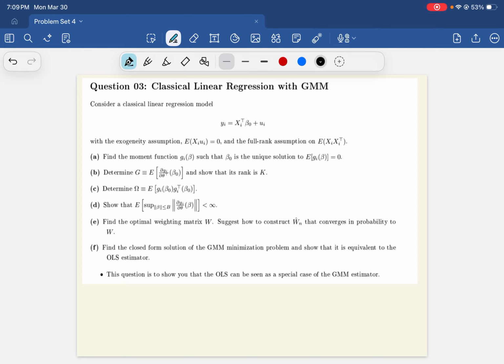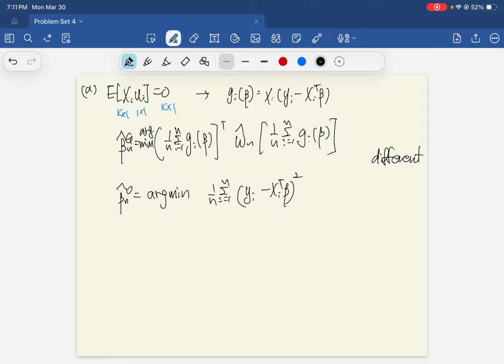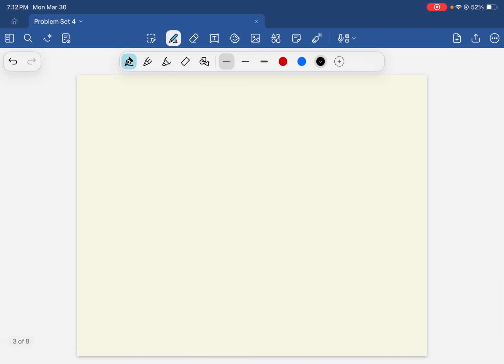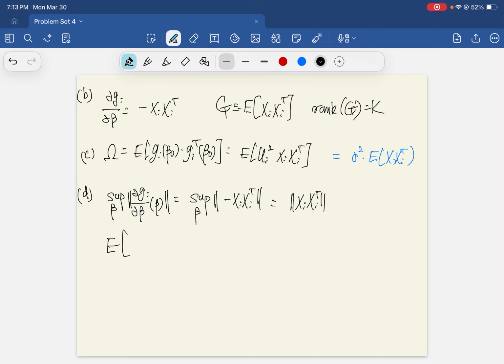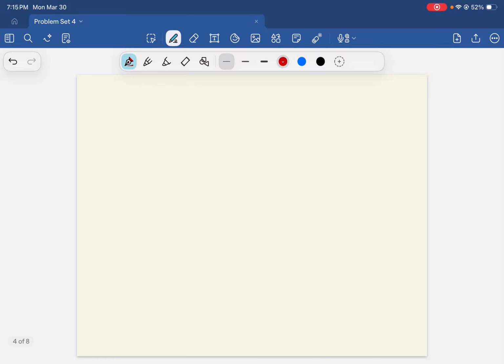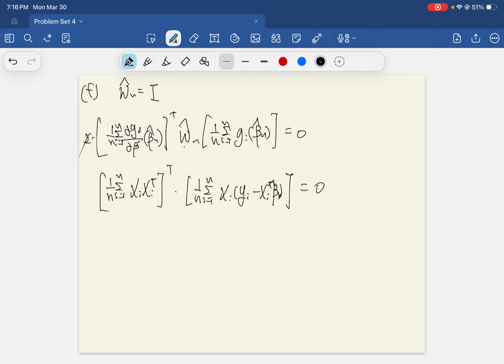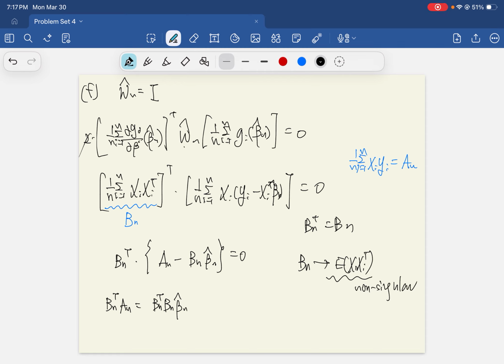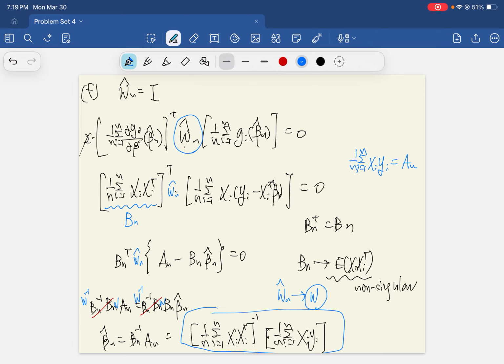Eco621 Problem Set 4 Question 03